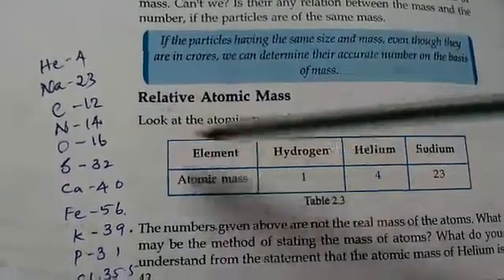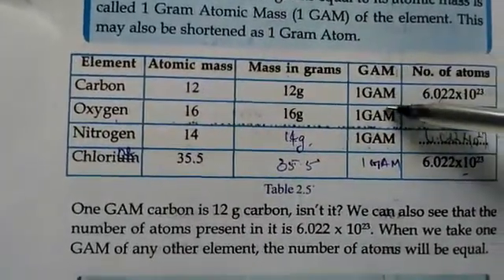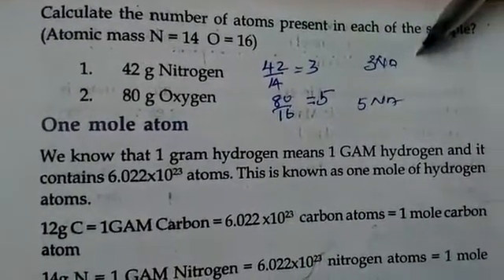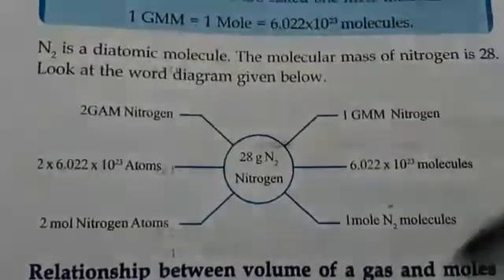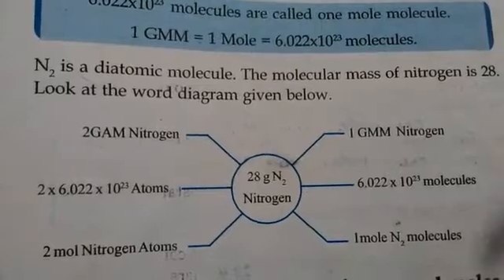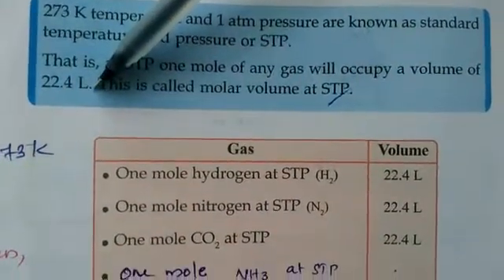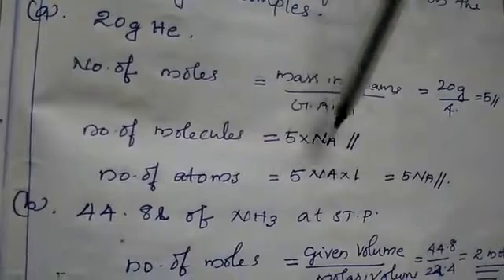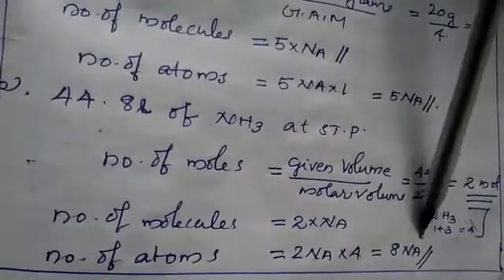Chemistry_std-10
study material

session-17